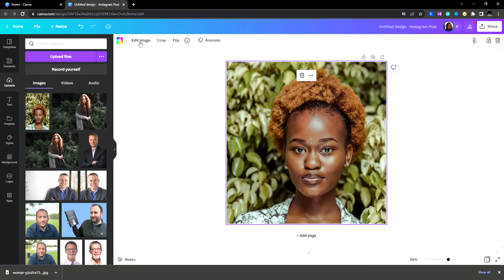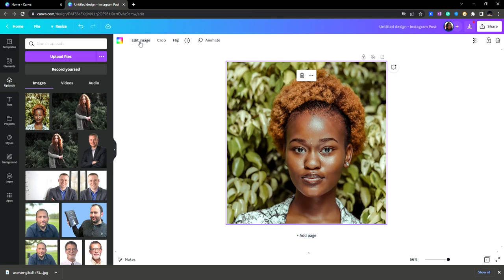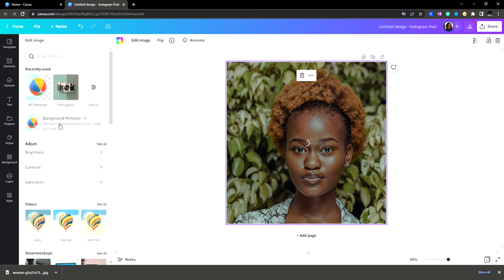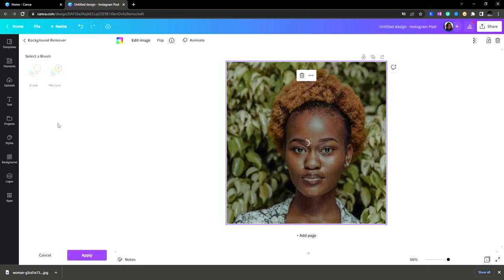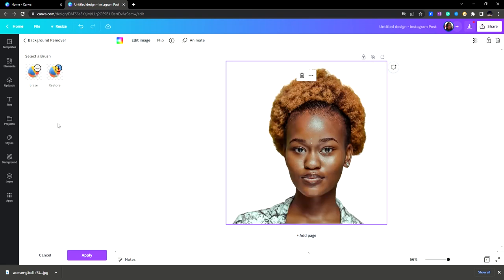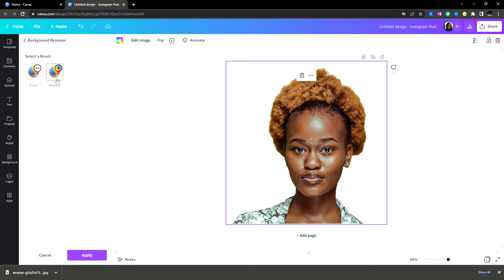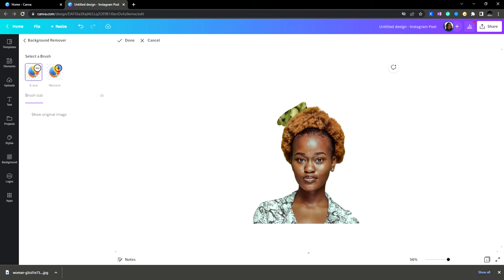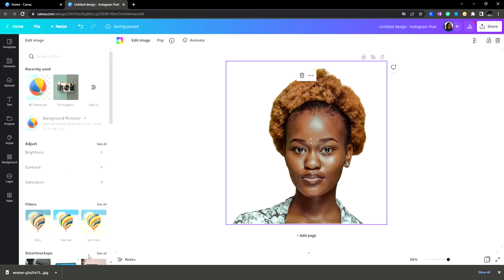How To Remove Background In Canva - When You Want A Transparent Background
Still manually editing your photos? In this video, you'll learn how to remove the background from a photo and make it look great with Canva.

This video will show you how to use the background remover tool. It's so easy, and it works every time!